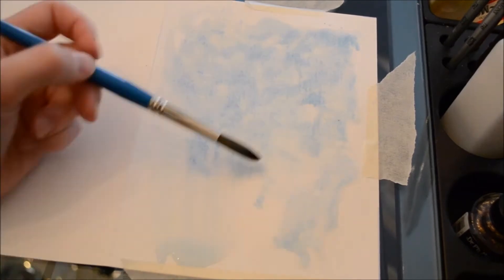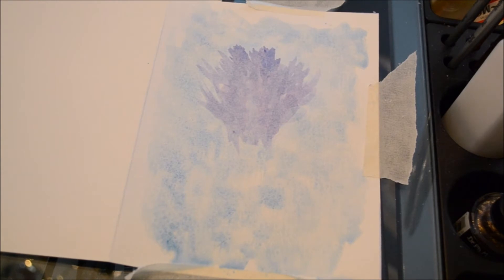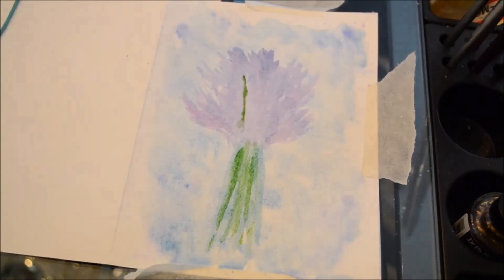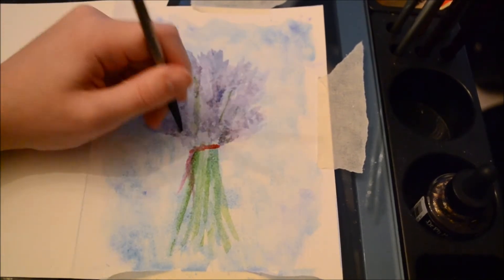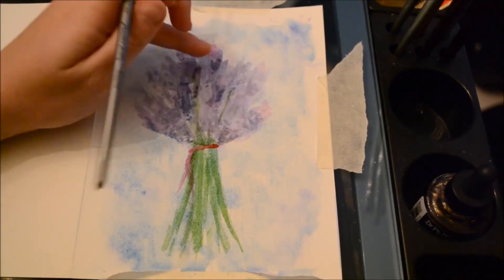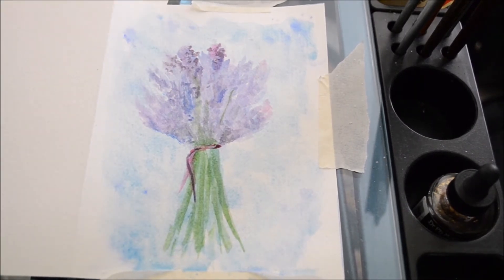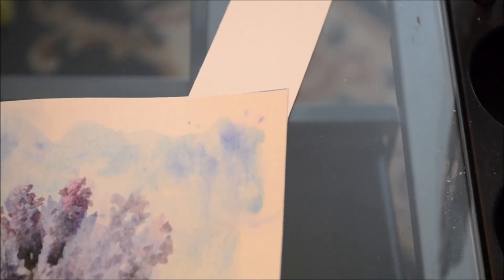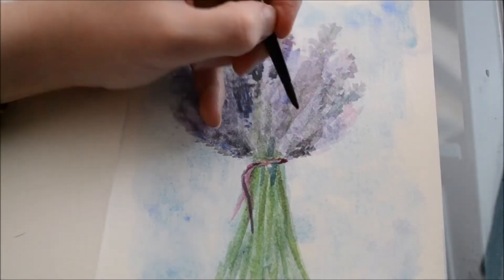Lavender's Blue | How to paint Lavender using watercolor.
To See the finished drawing, click the link to go to my DeviantArt page!
I worked on this as a card for a friend. I personally really love lavender and have wanted to paint it for a while. I hope you enjoy watching the the painting process!